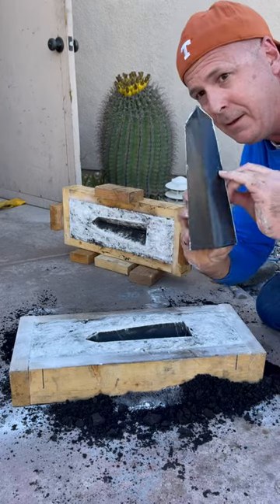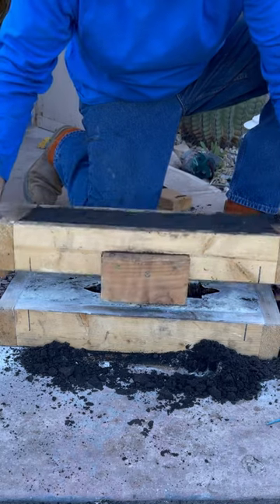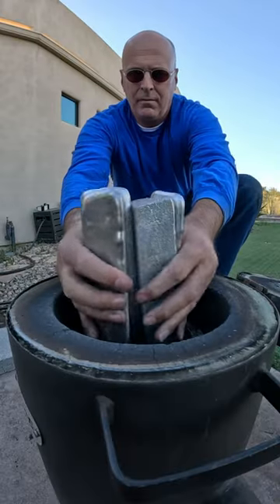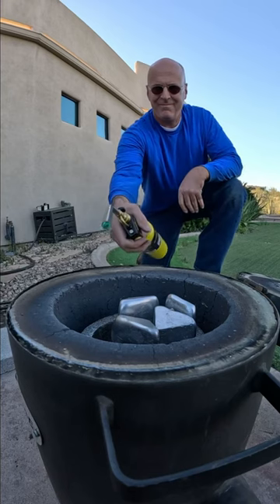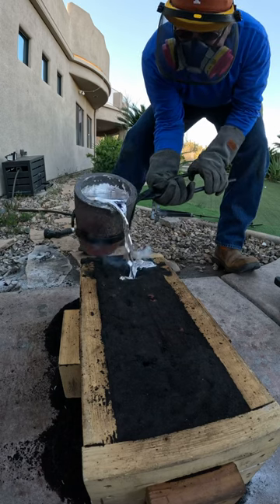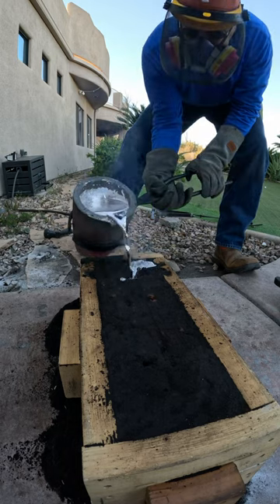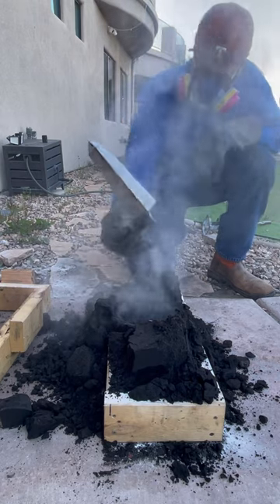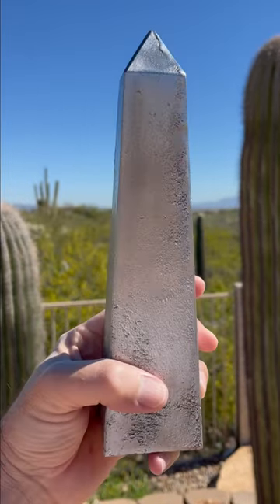Casting solid aluminum obelisk, portal to the nether world